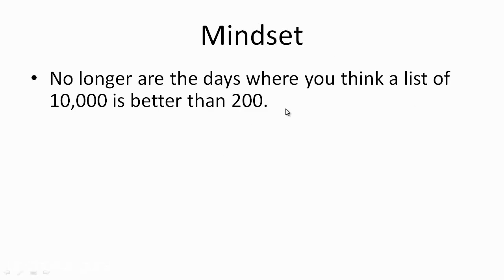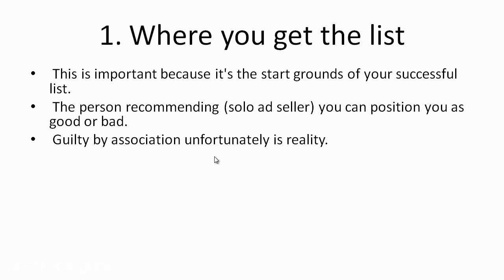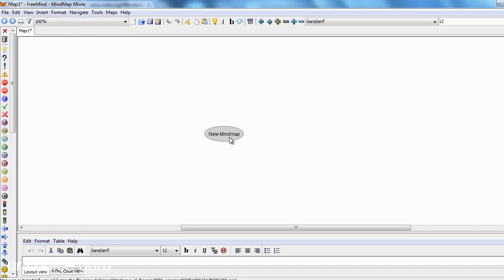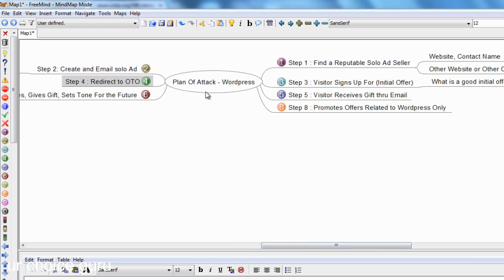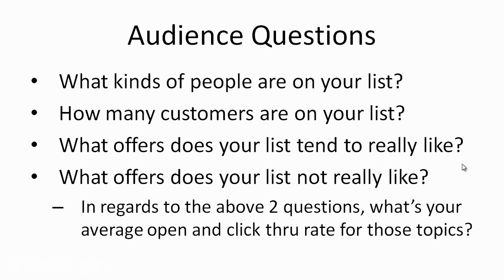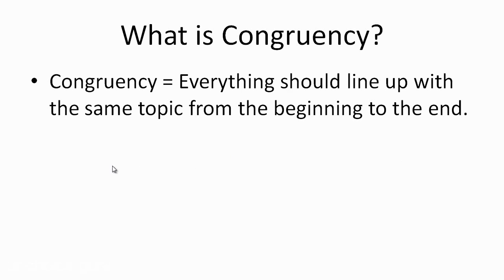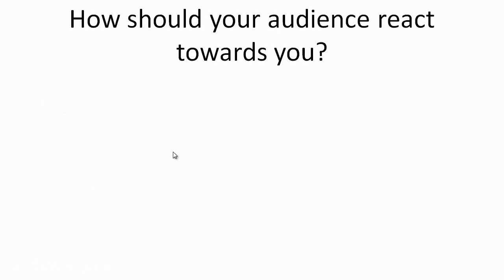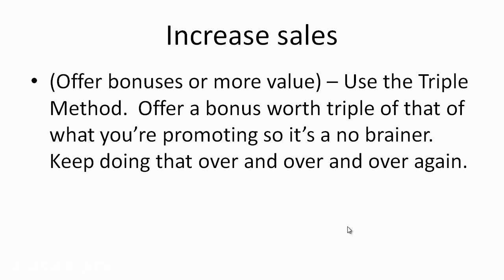Solo Ads Formula Video Training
t's not about the size, it's how you use the list. I've seen lists of 10k convert at 1% or less, while lists of 500 at 20-30% outrank them. It all boils down to these three rules and many more factors.

Follow it and you'll get there. Don't follow it or don't know it exists, then say goodbye to your list growth and conversions.